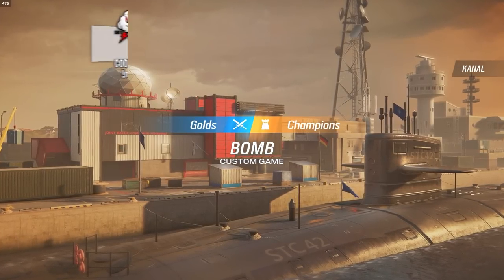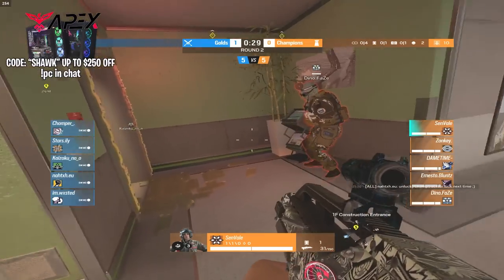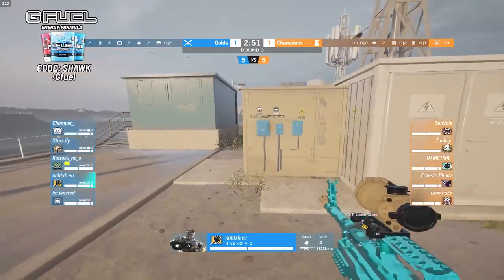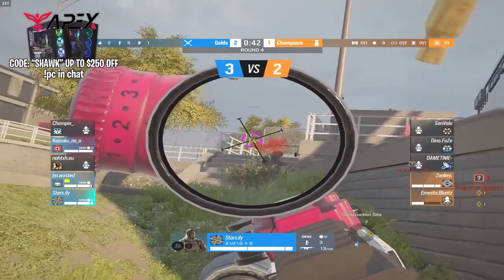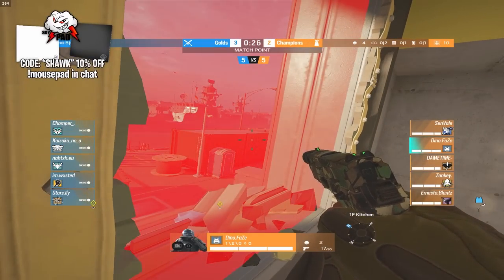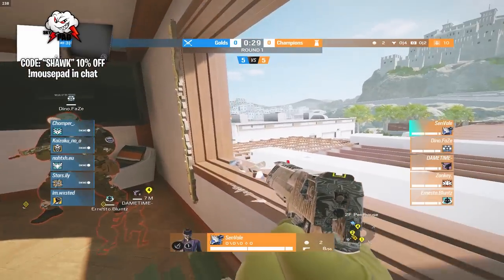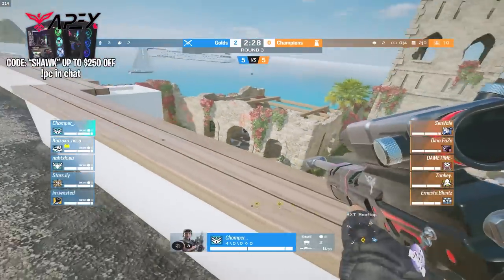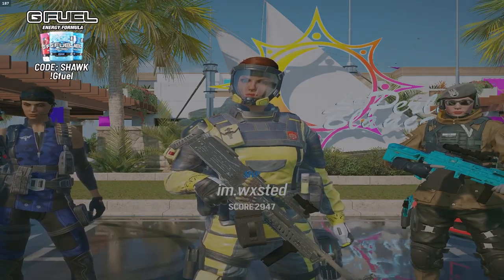5 Champion VS 5 Golds BUT Golds have WALLHACKS In Rainbow Six Siege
Golds with WALL HACKS VS 5 Champions In Rainbow Six Siege